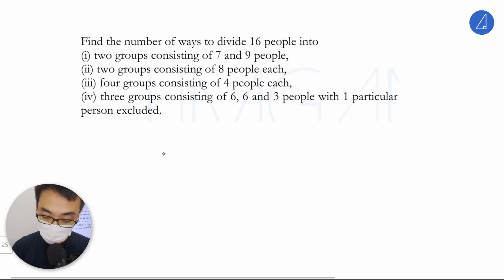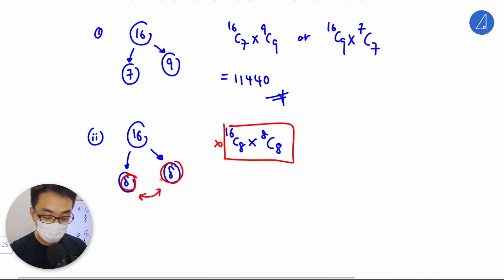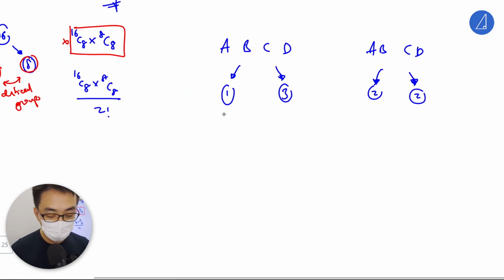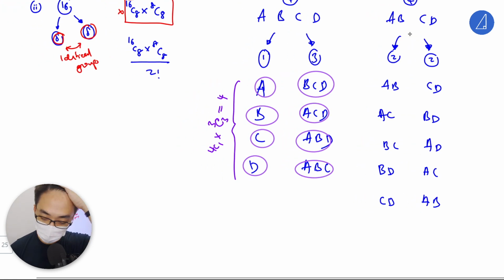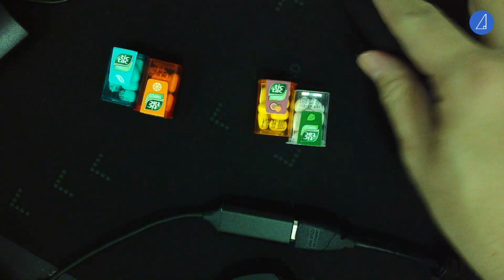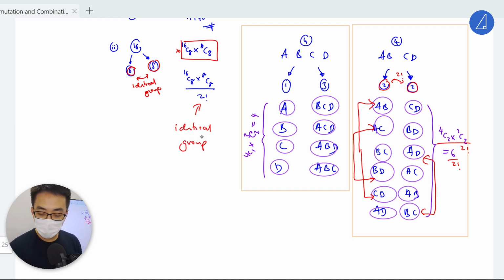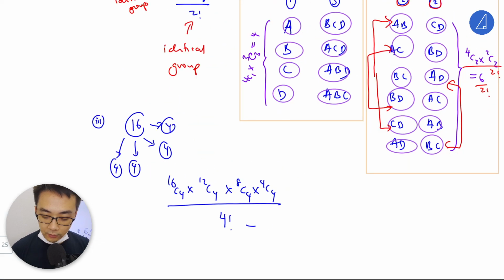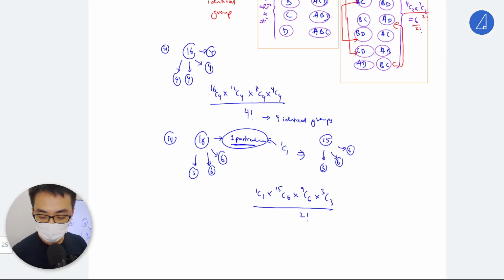[Permutation and Combinations] Worked Example 6 – H2 -Math Tuition @ Tim Gan Math